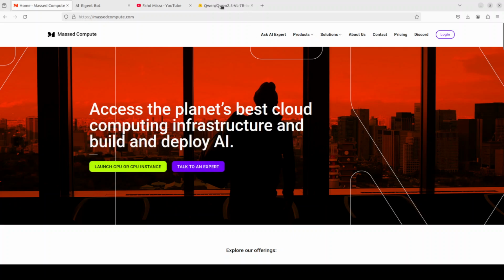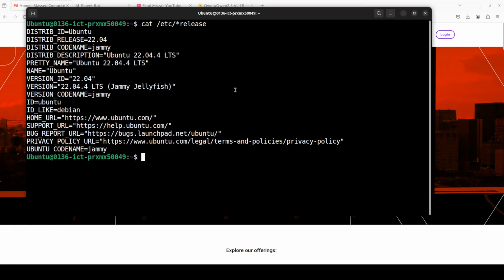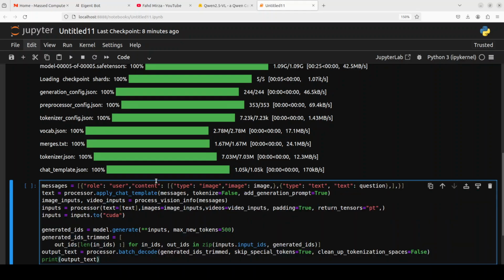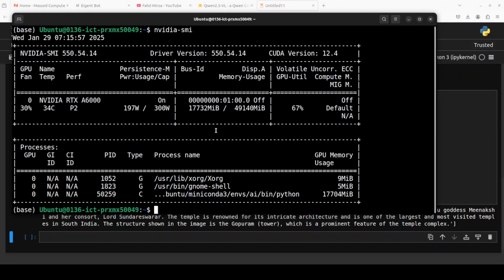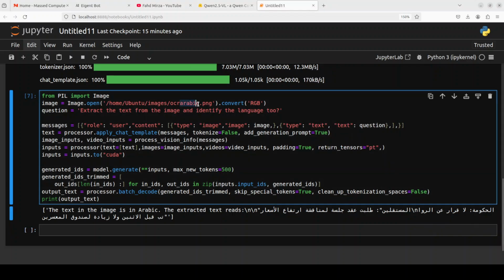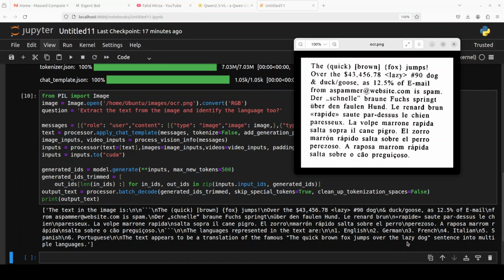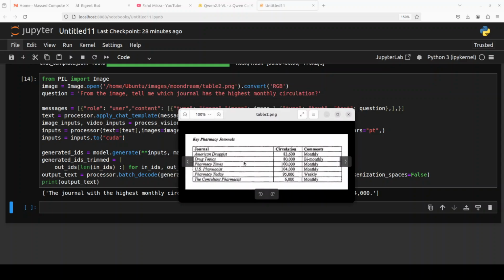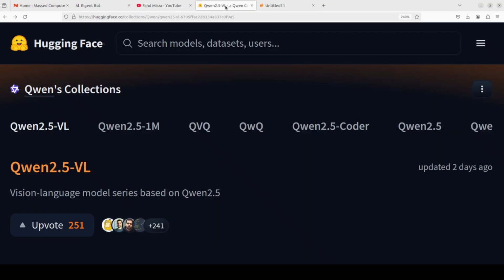Qwen2.5 V 7B Routs Other Vision Models - Install Locally with Thorough Testing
This video shows how to locally install Qwen2.5-VL-7B-Instruct and test it on OCR and other vision tasks.